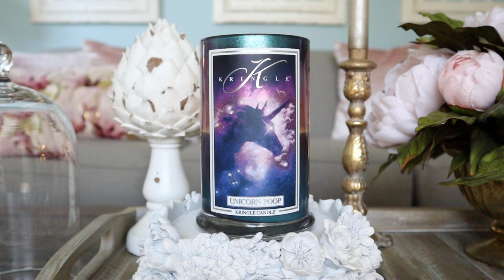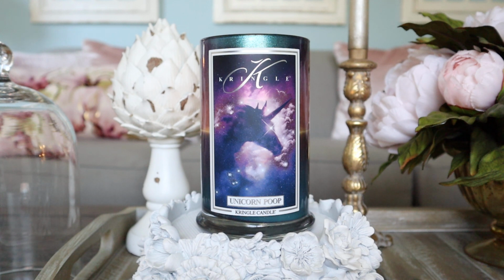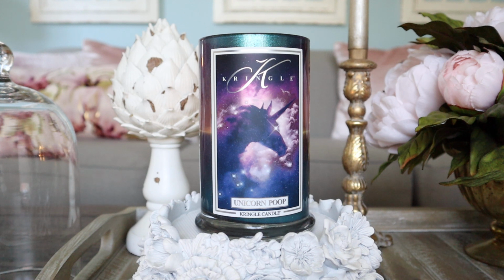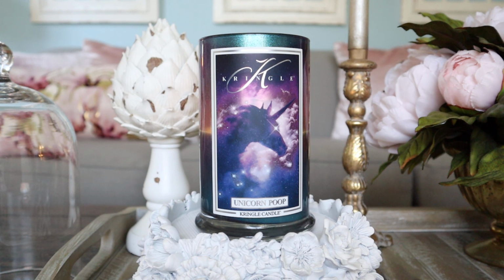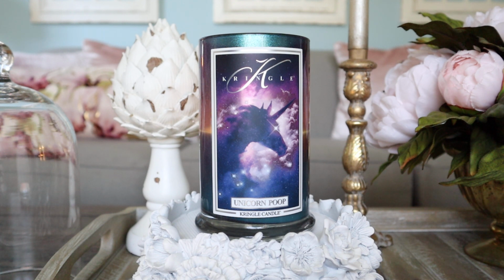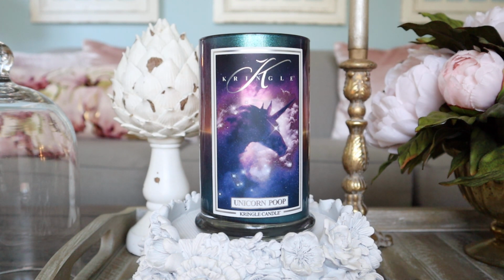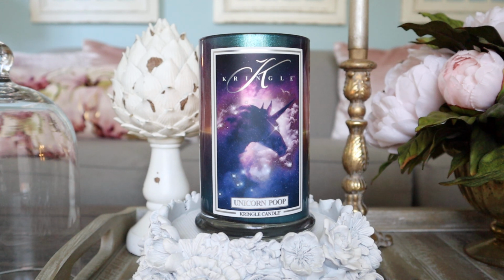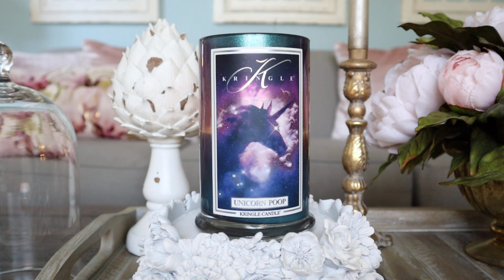Candle Review: Kringle Unicorn Poop - Fantasy Collection!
Hey friends! Let's discuss and review Kringle Unicorn Poor from the new Fantasy Collection that launched a couple of weeks ago. This scent is a dupe of Aquolina Pink Sugar, a popular perfume from the early 2000's. Personally I wore this perfume so I absolutely adore this scent, however if you are looking for something super unique and one of a kind, this one may not been unique enough for you.